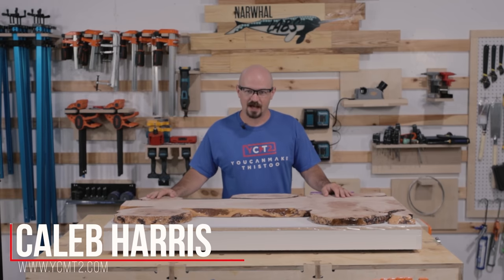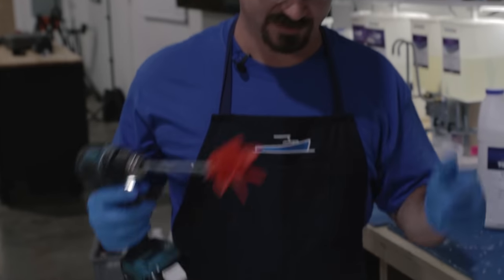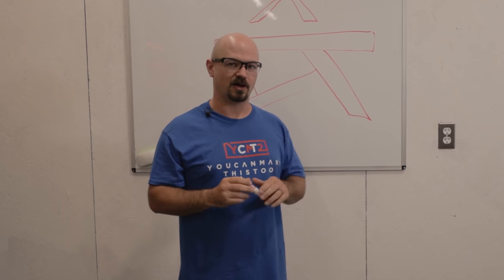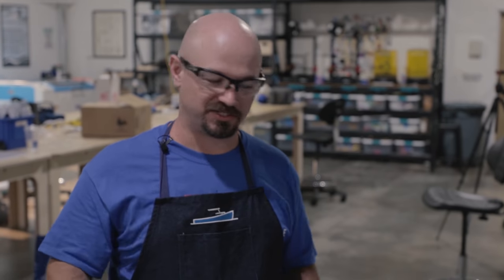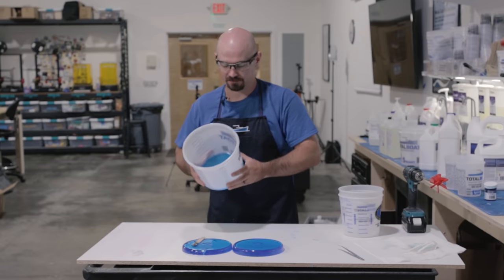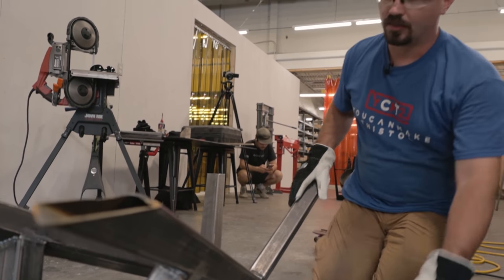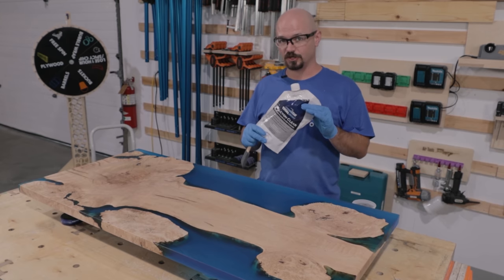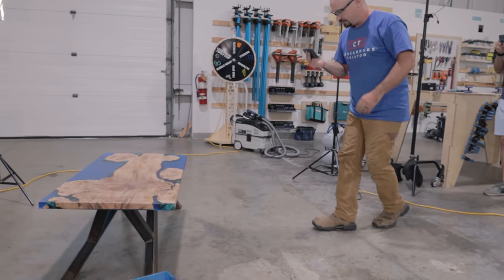Flew Across The Country To Build This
I visited Narwhal Labs and together we made an awesome coffee table from an ambrosia maple slab! Even better, Jess Crow made a complementary table from the other half of the slab!

Penguin CNC Use "YCMT2" for $300 off!